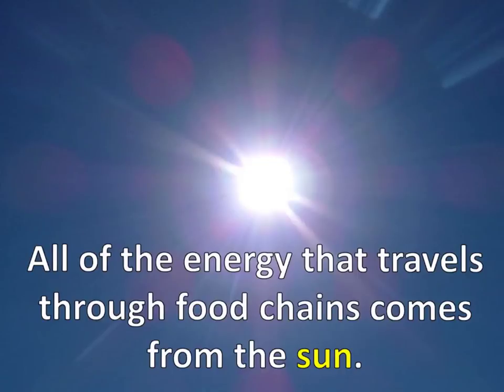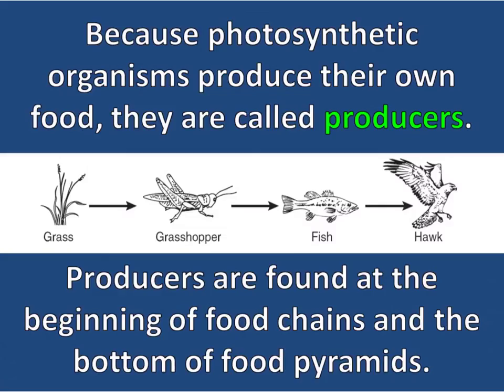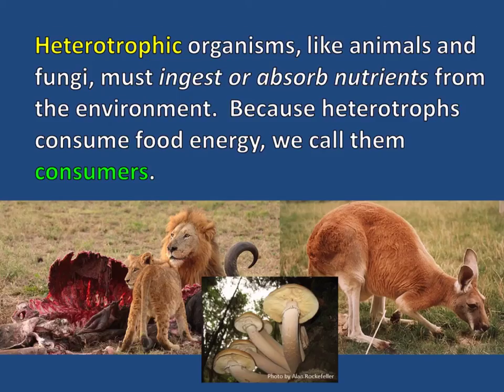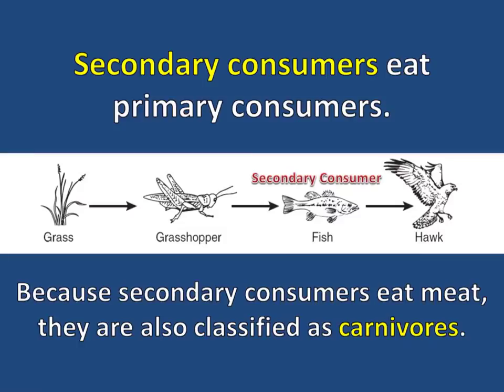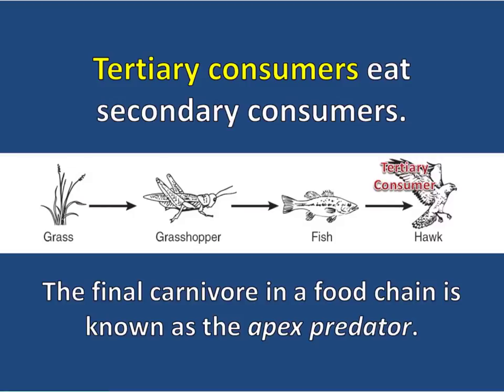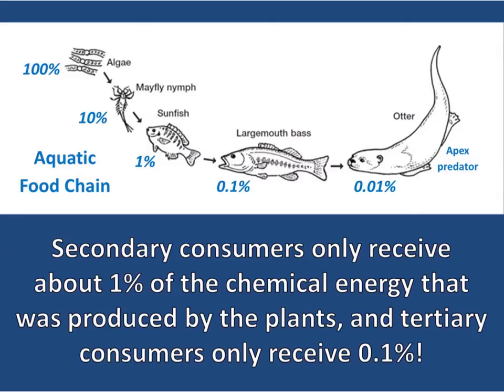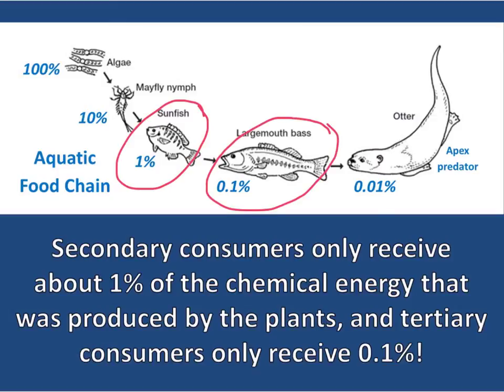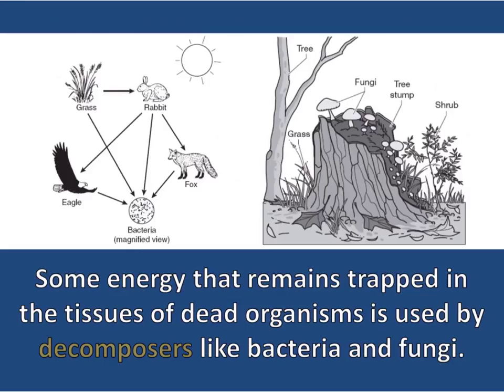The Flow of Energy Through Food Chains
This short video gives provides a basic explanation of how energy flows through a food chain.